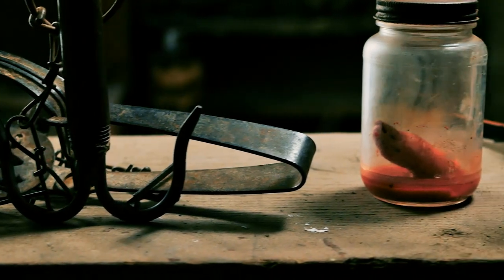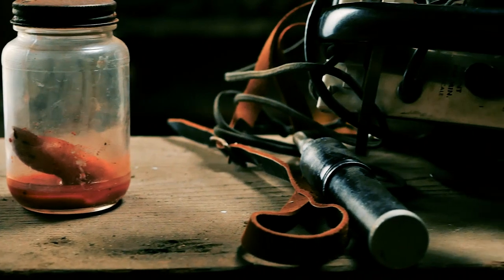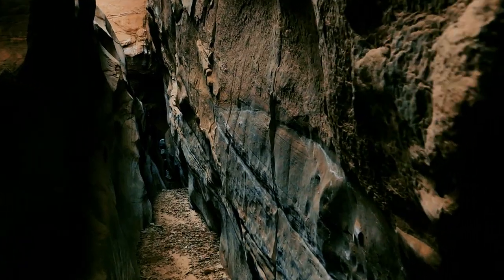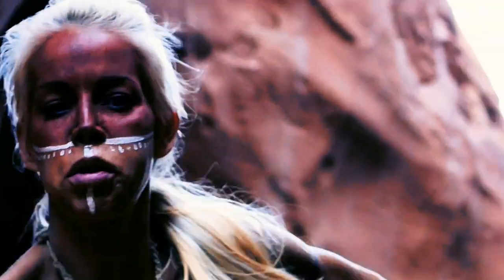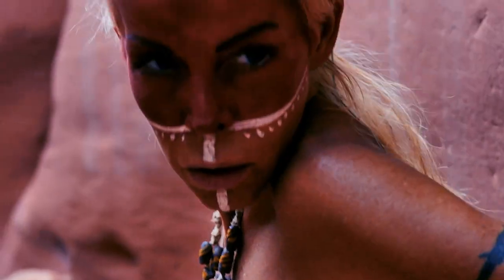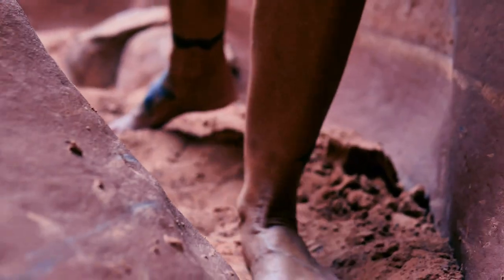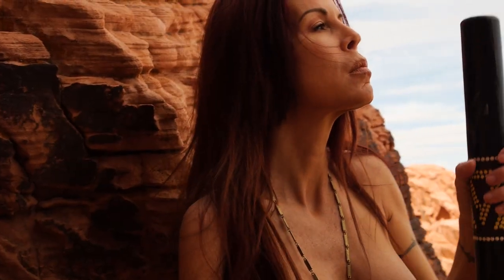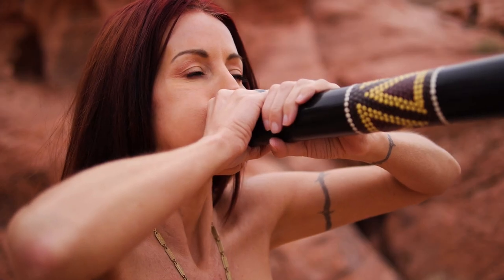Making an Avant Garde Sci-Fi Thriller Movie with Tabitha Stevens - PSYCHOACTIVE CIRCUS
We have been producing movies and TV shows for many years.

You may have seen us on HBO/Cinemax, Netflix, The Howard Stern Show (Tabitha Stevens), Amazon Video, Apple TV, BBC Great Britain, Showtime Australia, in film festivals and many more venues worldwide.

In March 2023 we will be launching countless BTS videos, new shows, shorts, podcasts and more right here.

We self-produce Avante Gard Movies and content which is often too hot for Hollywood and it is here that you will see, with absolute honesty, behind-the-scenes of the wild filmmaking lifestyle we've created.

So JOIN US!

WATCH my uncensored MOVIES here: PsychoactiveCircus.com

Fans of our amazing photo prints please visit: SavageTerritory.com

Tabitha's Website is: TabithaStevens.com

Gary's Website is: GaryOrona.com